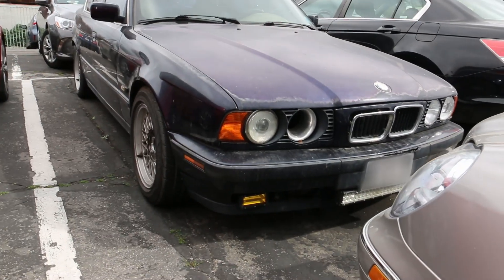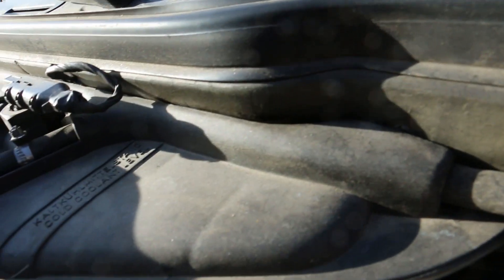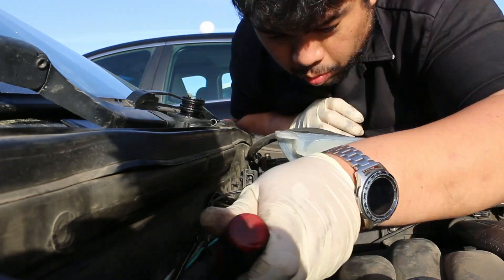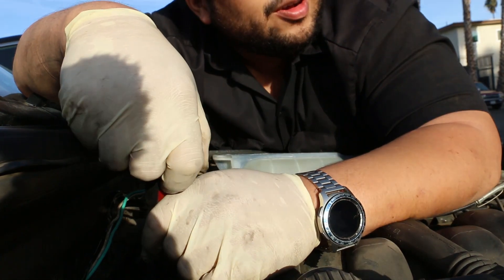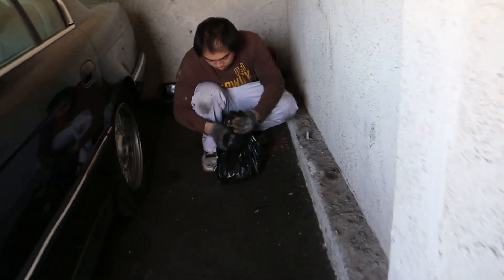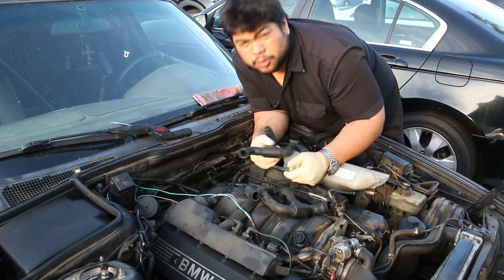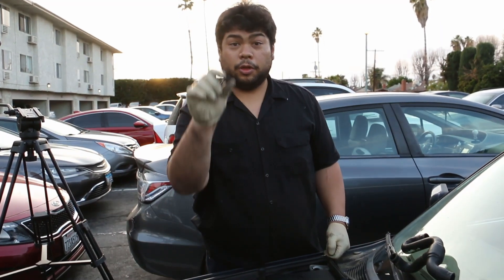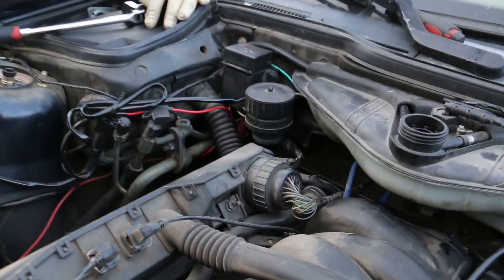E34 Coolant hose change thing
E34 BMW Drift Car needs a hose change.
Changed hose and test drove it.

1st Drift Clip: 0:34
2nd Drift Clip: 15:01

Test Drive portion: 13:28

Photos taken at location: 15:23

Labor start: 1:47

I say "Hello": 2:06

My Brother tells me something: 4:33
I ask my brother for something: 6:37